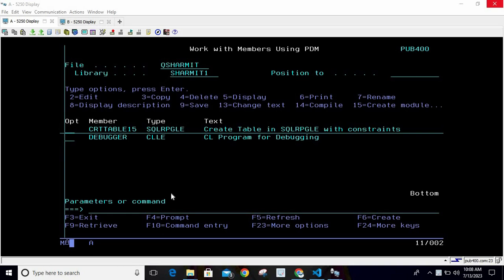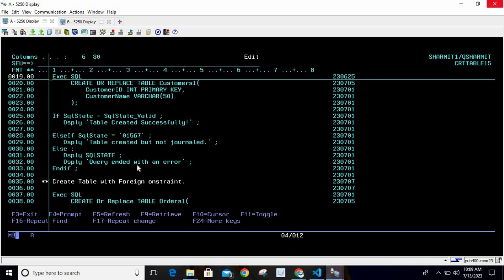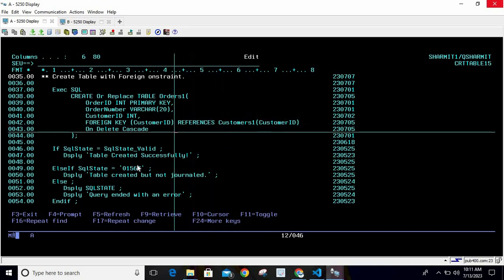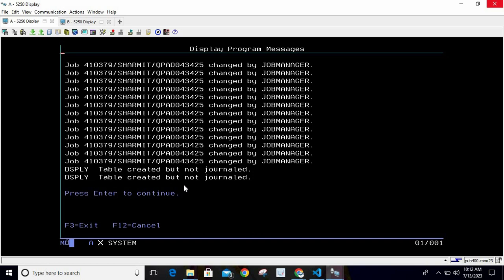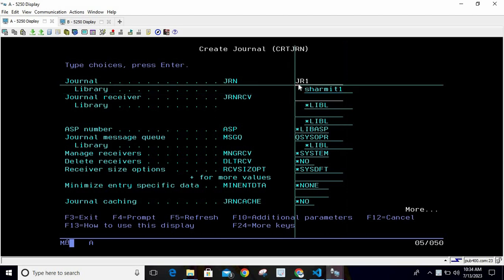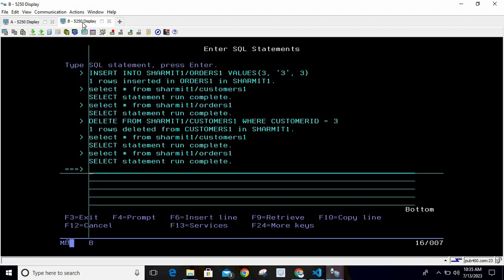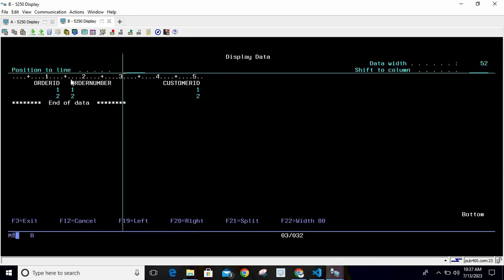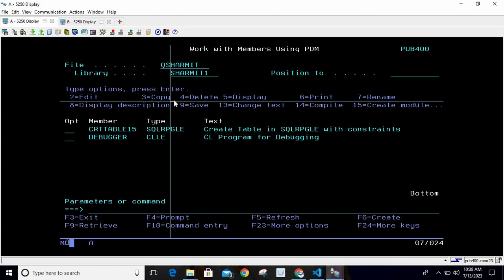On delete cascade with foreign key in db2 | sqlrpgle in as400 | sqlrpgle in ibmi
1.  On delete cascade  in sqlrpgle  in english.
2. Process to delete record using on delete cascade in db2 sqlrpgle.
3.  Db2 constraint  in sqlrpgle in english
4. How to delete record from both parent and child table in db2.
5. How to journal files in ibmi or as400.